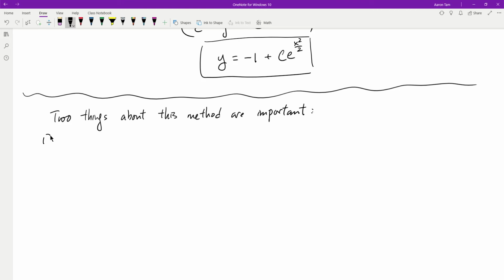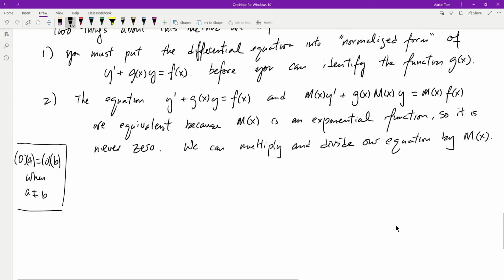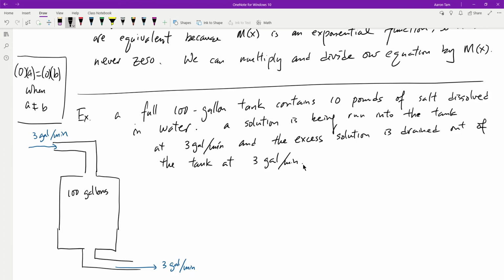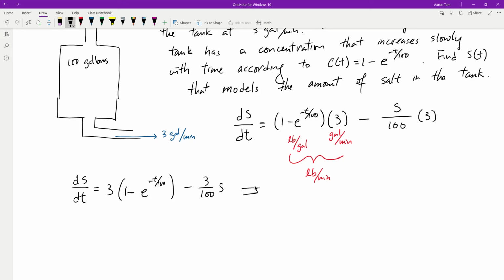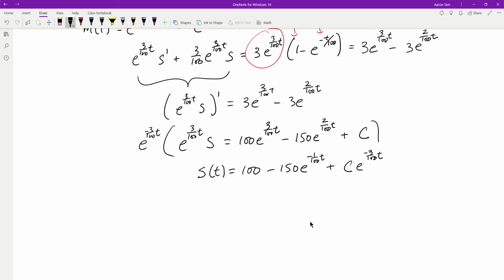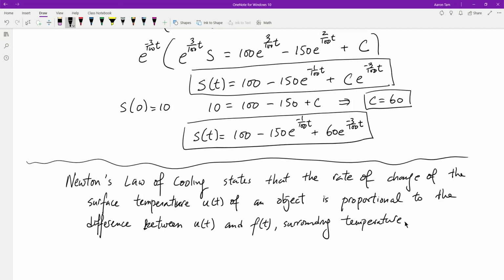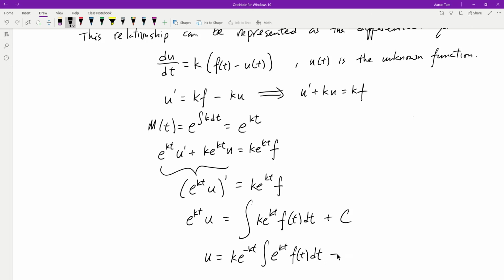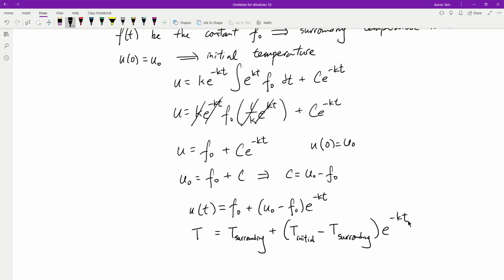DEQ - 10.3 Linear Equations 02